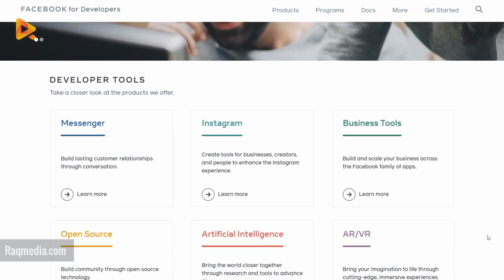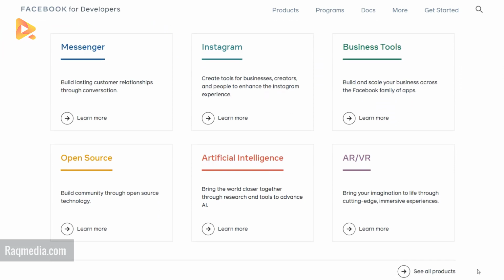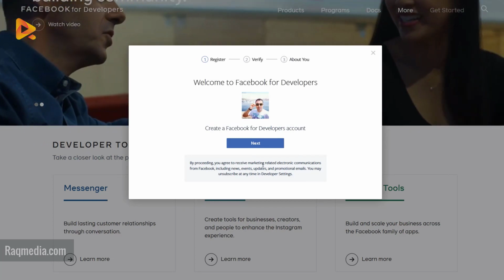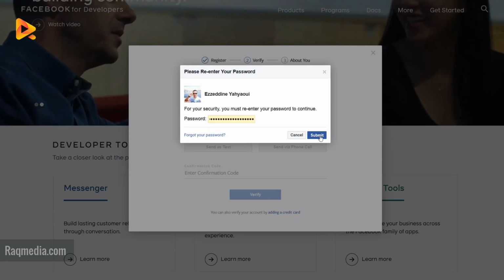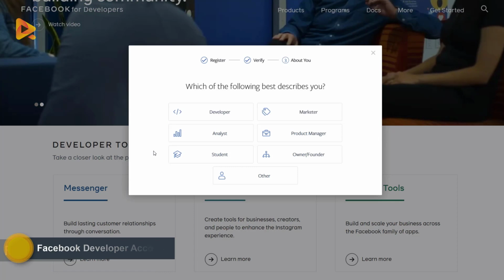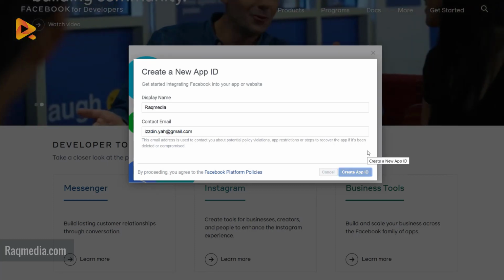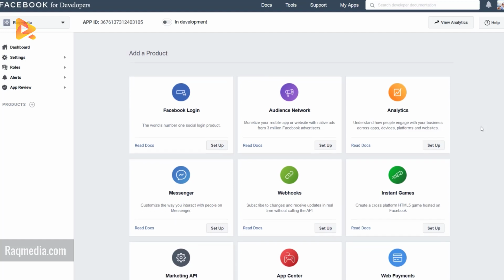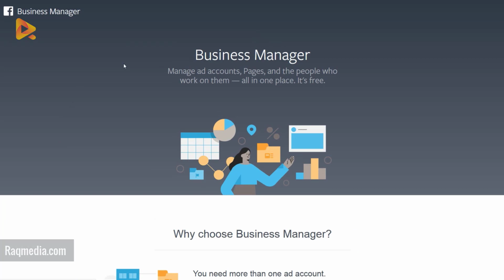How To Set up Facebook Developer Account & Create Facebook App ID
Set up facebook developer account & create facebook app for your website or blog. Facebook guide for beginners. Comment créer un compte Facebook.